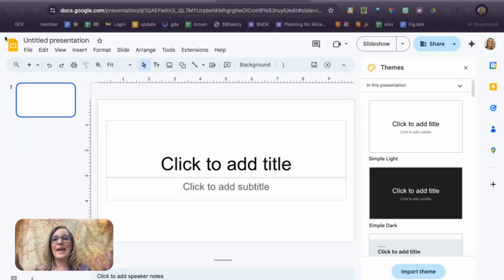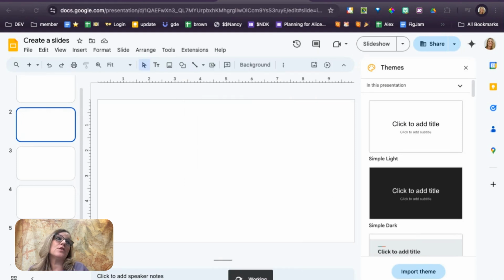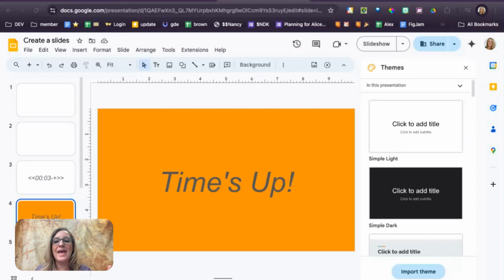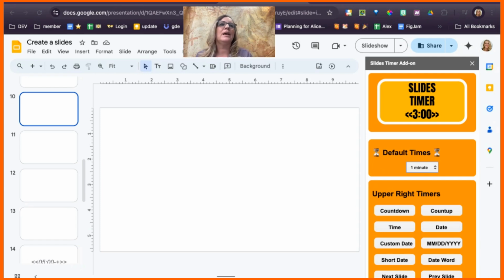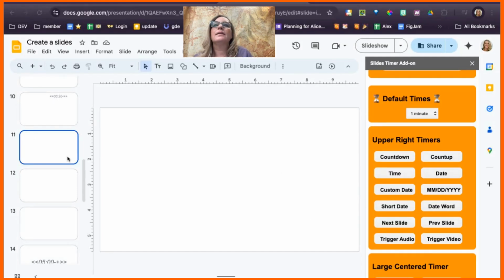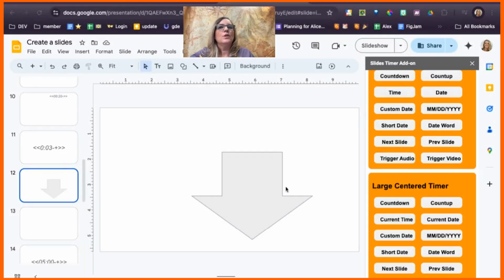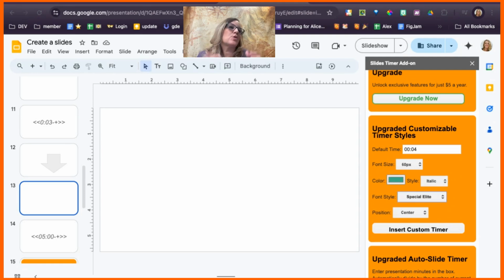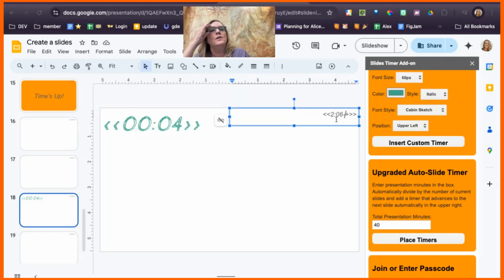Slides Timer Add on Premium Features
Use the Slides Timer Add-on for free to add timers to your Google Slides™ presentation. This works with ClayCodes CHROME EXTENSION Slides Timer so make sure you have that installed. This is a companion add-on for Google Slides™ that makes the necessary textboxes for you. Quick and easy!